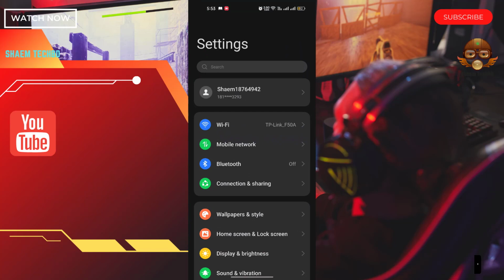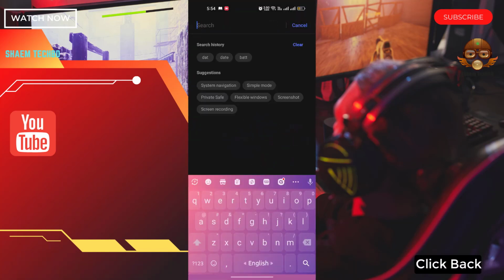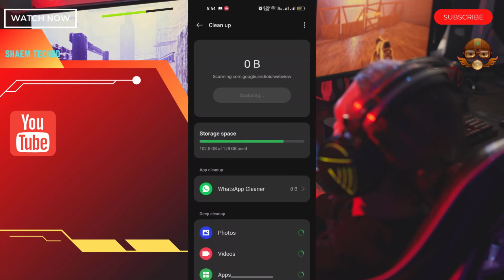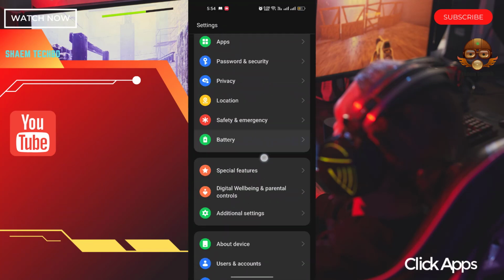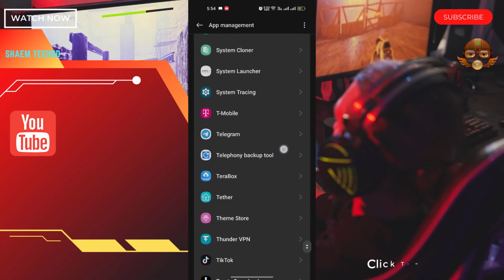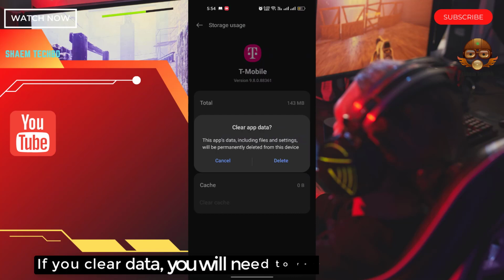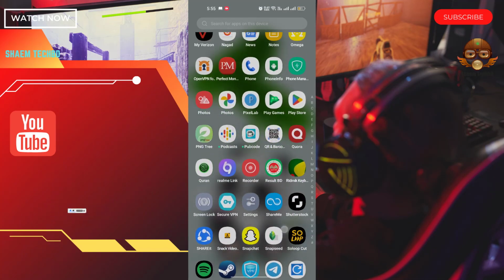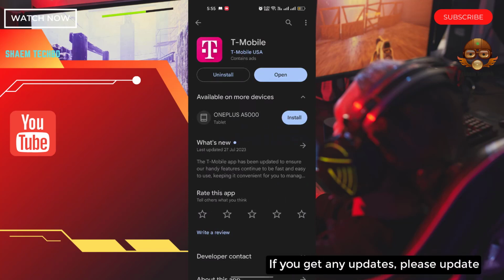How to Fix T Mobile App Scroll Down Problem Issue in Android